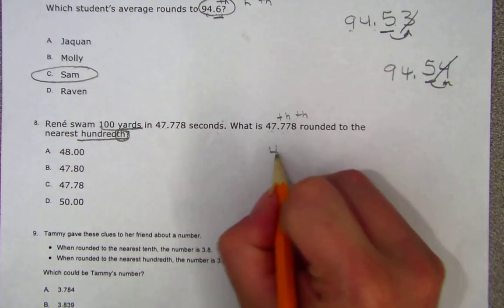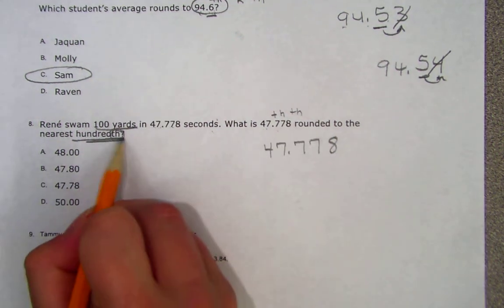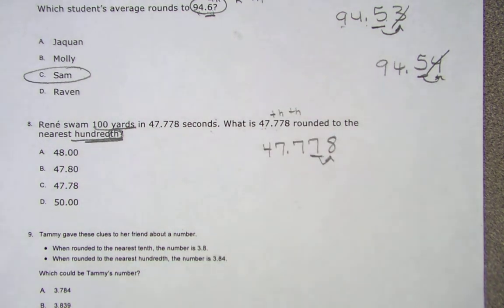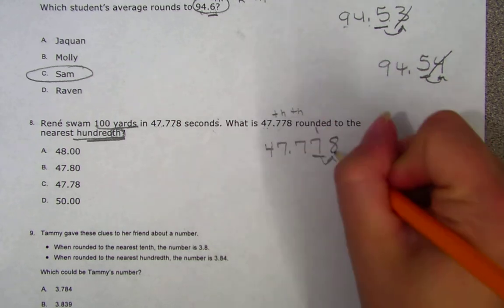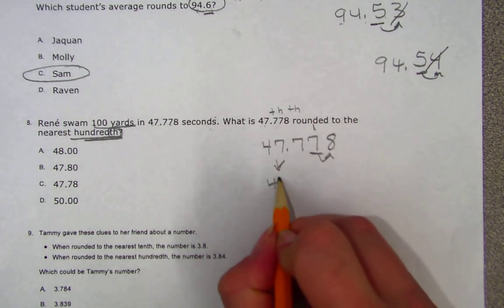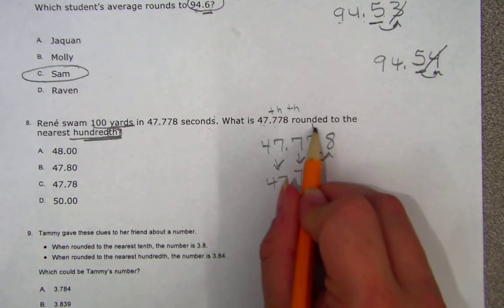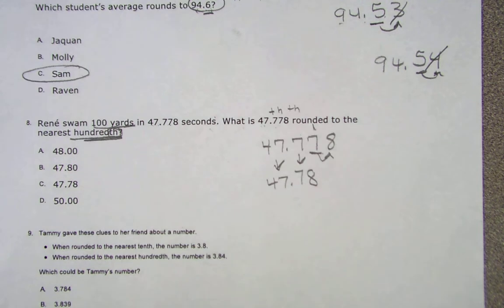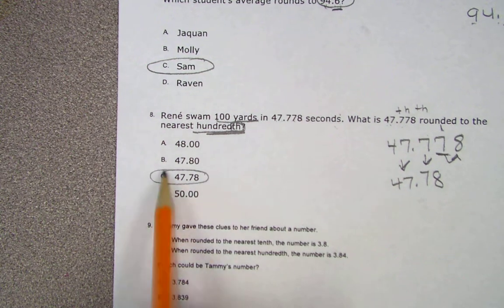5 NBT 3 and 4 lesson part 5